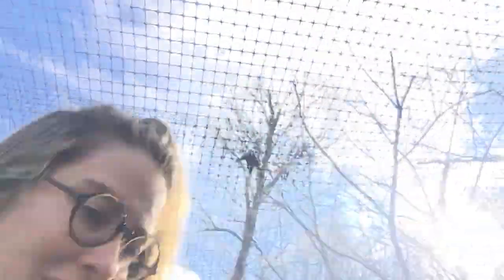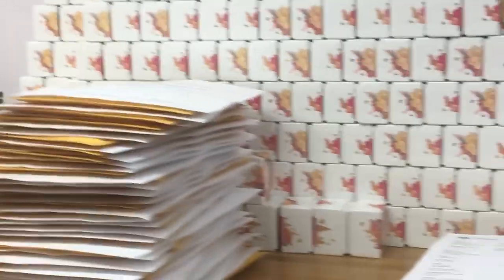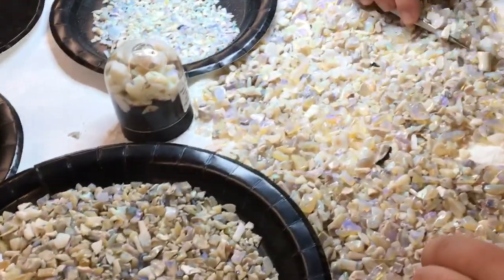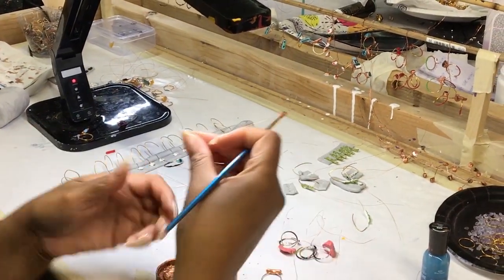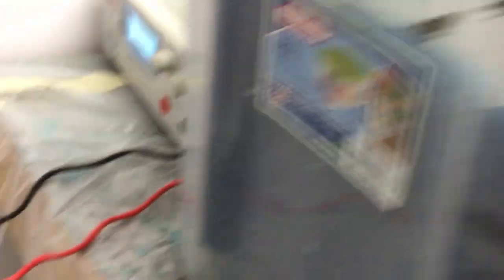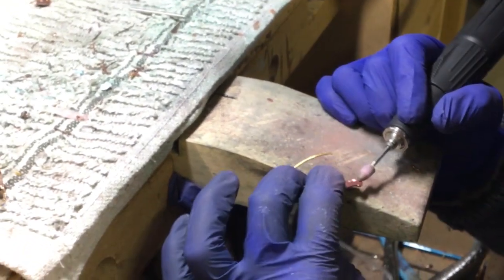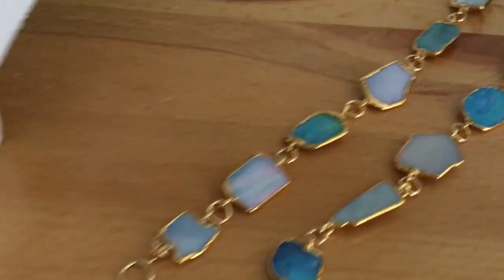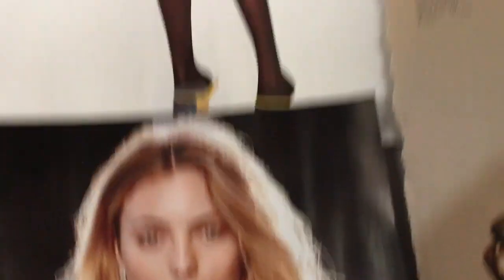ETSY VLOG - How a Big Shop Operates!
Hi! My name is Bailey. I am the founder of Ringcrush, and of the "Million Dollar Etsy Shop". Follow along to see a typical day in the life of Ringcrush! A lot of you have asked for a behind the scenes look, well, here it is!

I'll teach you how to build your own Million Dollar Etsy Shop!